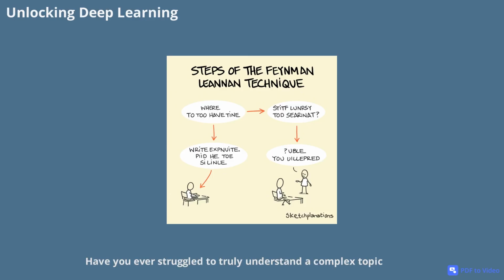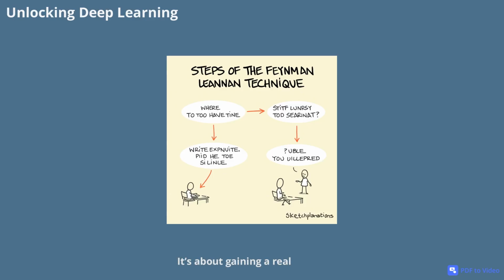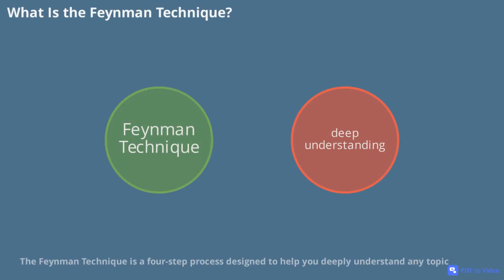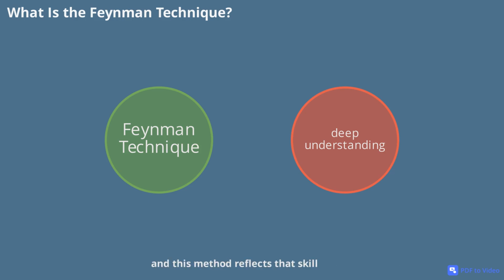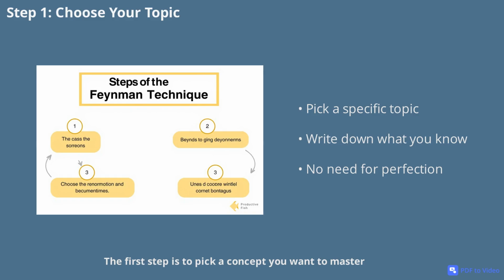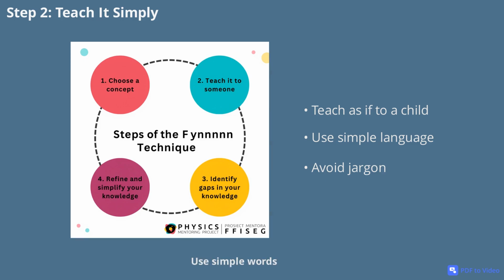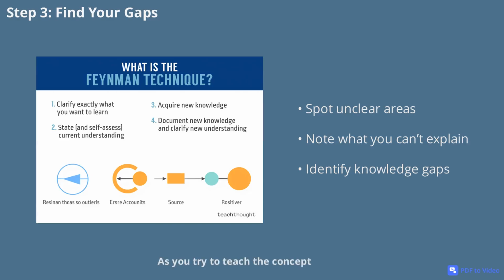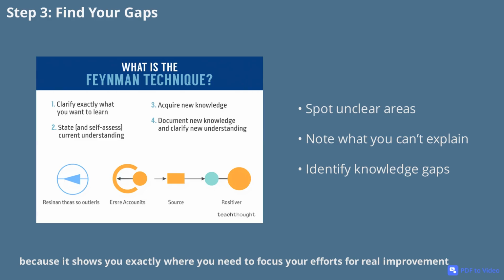Feynman Technique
Welcome! Have you ever struggled to truly understand a complex topic, only to forget it soon after? Today, we’ll introduce you to a powerful method that can transform the way you learn: the Feynman Technique. Named after Nobel Prize-winning physicist Richard Feynman, this approach goes beyond memorization. It’s about gaining a real, lasting grasp of any subject by simplifying and teaching it. Whether you’re preparing for exams or presentations, mastering this technique can make your academic journey smoother and more rewarding. Let’s dive in and discover how you can use the Feynman Technique to learn faster and smarter.